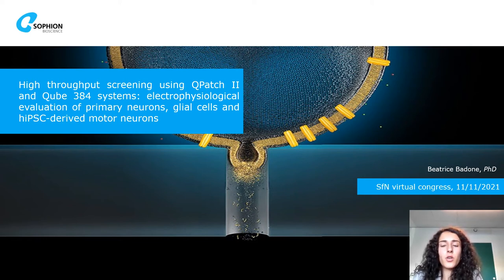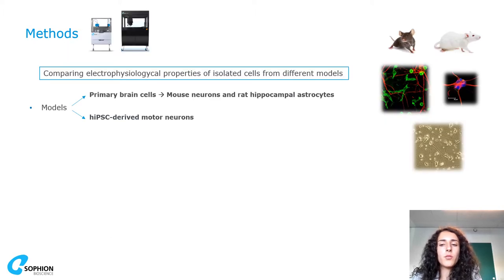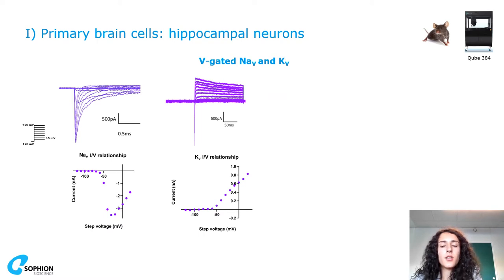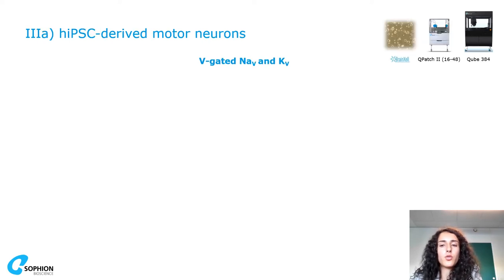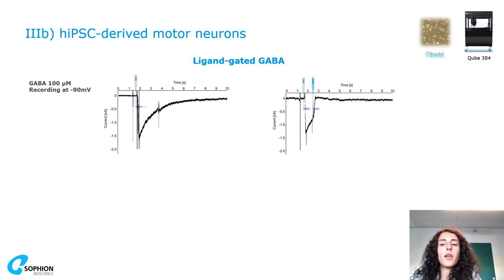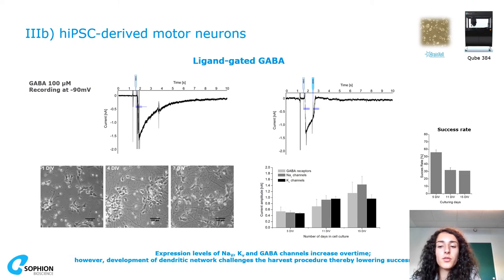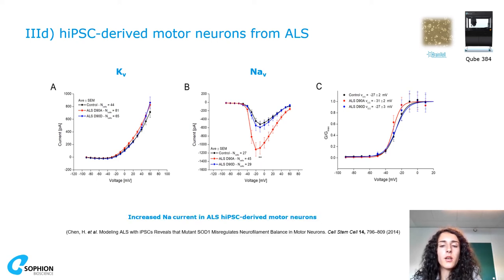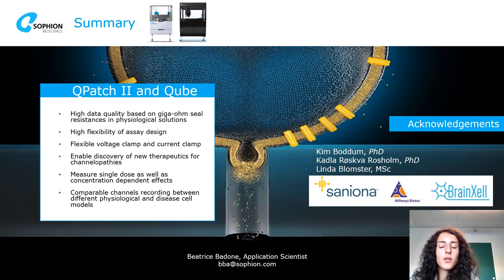Presentation from SfN 2021 - Beatrice Badone, Sophion Bioscience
Title: High throughput screening using QPatch II and Qube 384 systems: electrophysiological evaluation of primary neurons, glial cells and hiPSC-derived motor neurons
Presented by: Beatrice Badone - Application Scientist, Sophion Bioscience